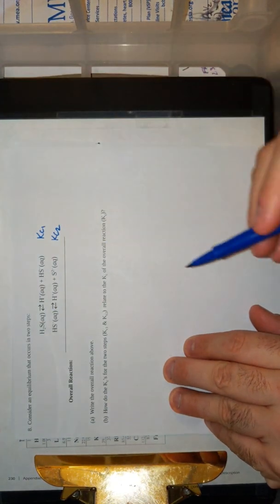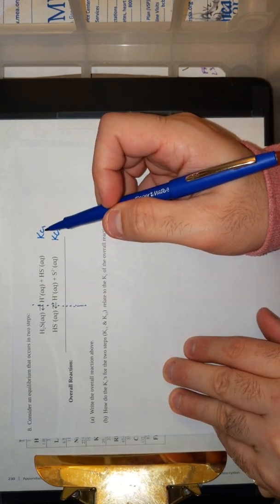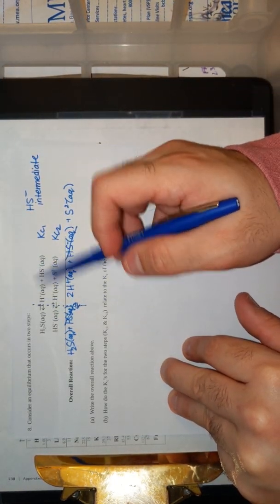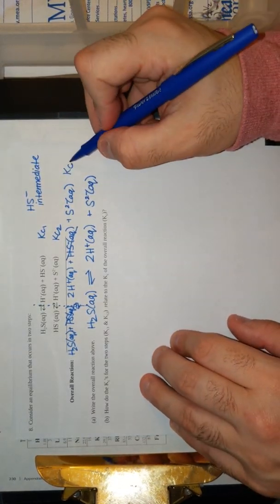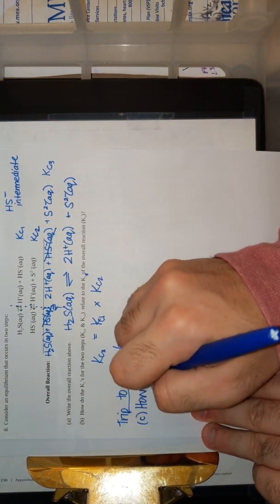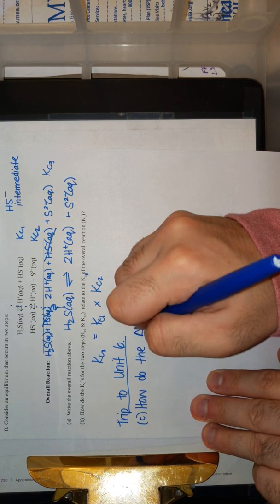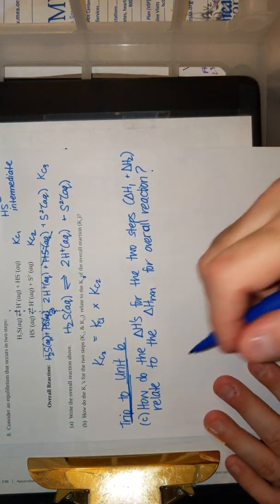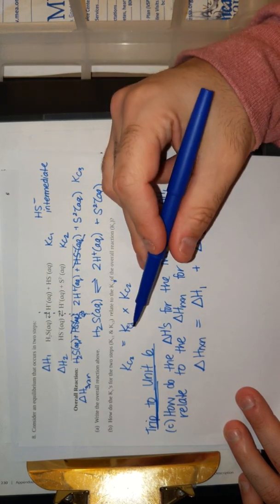Equilibrium Problem Set # 1 - Question 8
In this video I walk you through question number 8 from the equilibrium problem set.  eye reference our notes and where to get the information and talk through how to solve for the overall equilibrium constant from multiple steps.

I also connect how you would calculate the enthalpy of a reaction given enthalpies of each individual step. (Similar idea but requires different calculation)